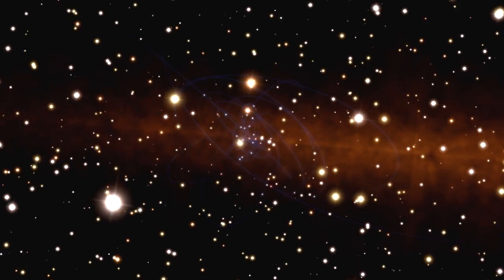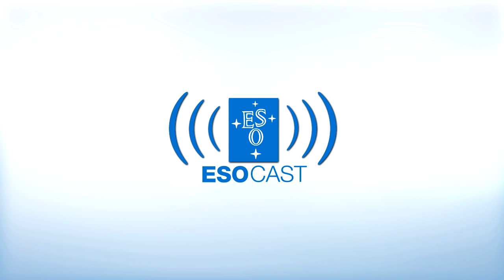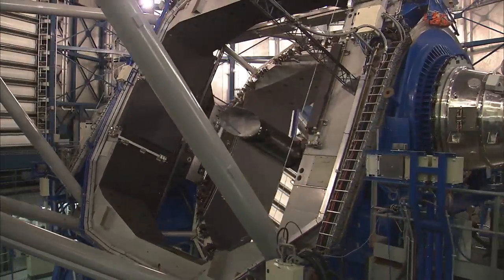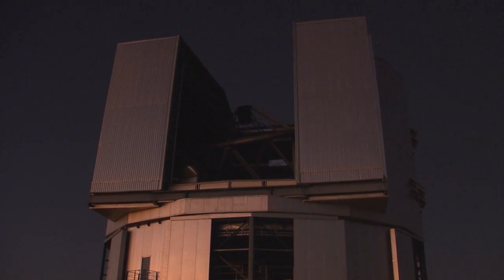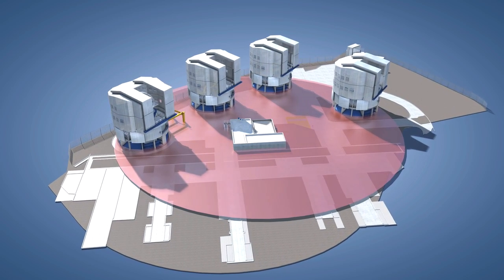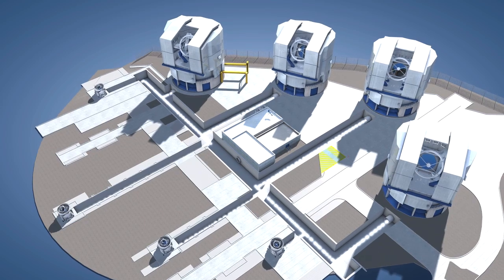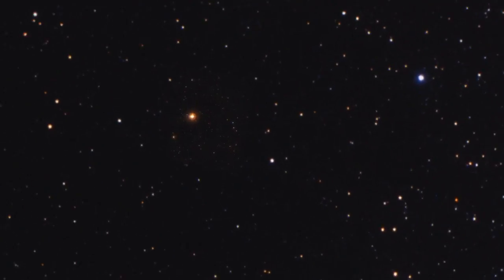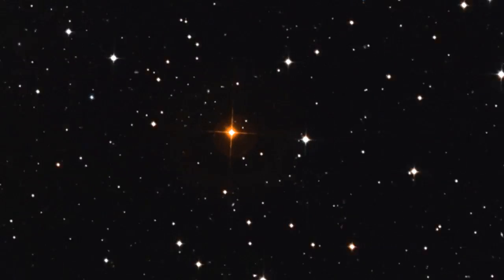ESOcast 13: A sharper view of the Universe with the VLT Interferometer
In principle, the larger a telescope's mirror, the finer the details it can see.
Continuing to increase the size of telescope mirrors is not an easy task, so astronomers have come up with a new technology to see even finer details: interferometry. This observational technique combines the light received by two or more telescopes and allows them to act as a single unit with a mirror diameter equivalent to the distance between the telescopes.
Engineers designed the VLT so that it can also be used as an interferometer. Along with the four 8.2-metre Unit Telescopes, four mobile 1.8-metre Auxiliary Telescopes (ATs) were included in the overall VLT concept to form the Very Large Telescope Interferometer (VLTI). The ATs can move between 30 different stations, and at present, the telescopes can form groups of two or three for interferometry.

Interferómetro del VLT.
En principio, mientras más grande sea el espejo de un telescopio, puede ver detalles más finos.
Continuar aumentando el tamaño de los espejos de un telescopio no es tarea fácil, por lo que los astrónomos usan una nueva tecnología para ver detalles aún más finos: la interferometría. Esta técnica observacional combina la luz recibida por dos o más telescopios y les permite actuar como una unidad individual con un espejo de diámetro equivalente a la distancia entre los telescopios.
Los ingenieros diseñaron el VLT de manera que también puede ser usado como un interferómetro. Junto con las cuatro Unidades de Telescopios de 8,2 metros, los cuatro Telescopios Auxiliares (AT) móbiles de 1,8 metros fueron incluidos en el concepto general del VLT para formar el VLTI (Very Large Telescope Interferometer). Los ATs pueden moverse entre 30 estaciones diferentes, y en la actualidad, los telescopios pueden formar grupos para realizar interferometrías.
Visual design and editing: Martin Kornmesser and Luis Calçada.
Cinematography: Peter Rixner.
Editing: Herbert Zodet.
Web and technical support: Lars Holm Nielsen and Raquel Yumi Shida.
Written by: Herbert Zodet, Henri Boffin and Adam Hadhazy.
Host: Dr. J.
Narration: Gaitee Hussain.
Footage and photos: ESO.
Directed by: Herbert Zodet.
Executive producer: Lars Lindberg Christensen.